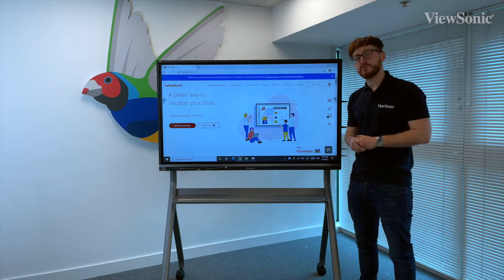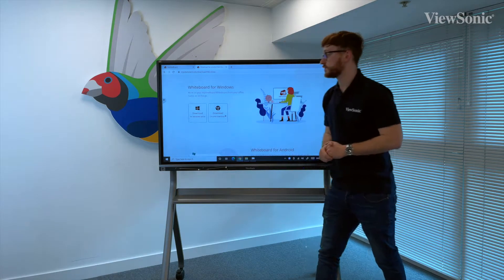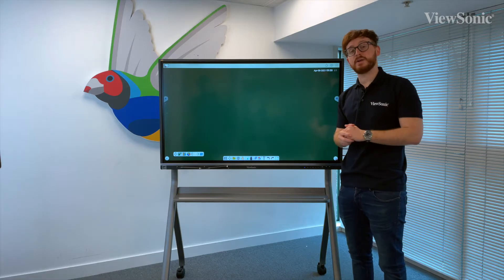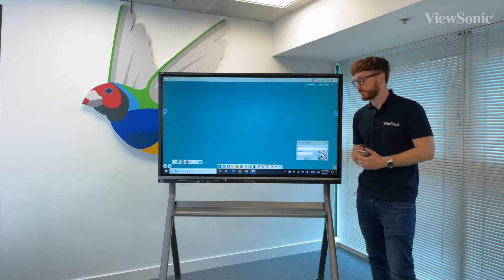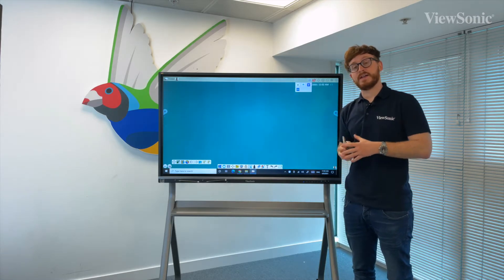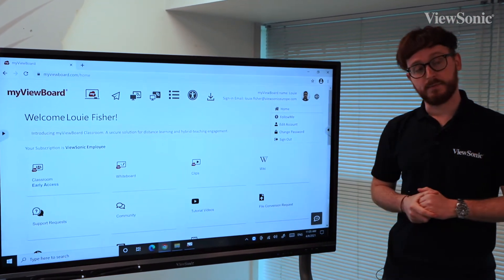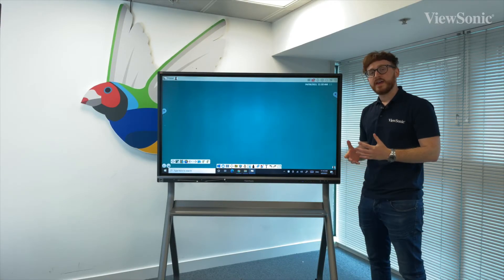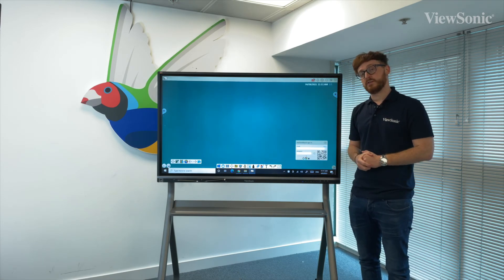Getting Started with myViewBoard by ViewSonic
Get started with myViewBoard with this tutorial on how to download, sign in, change preferences and sign out of myViewBoard easily